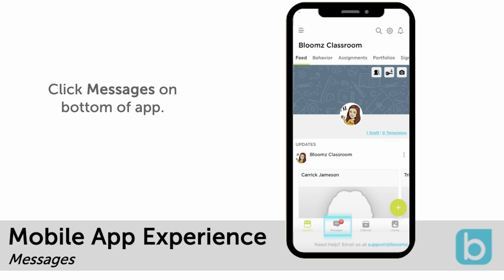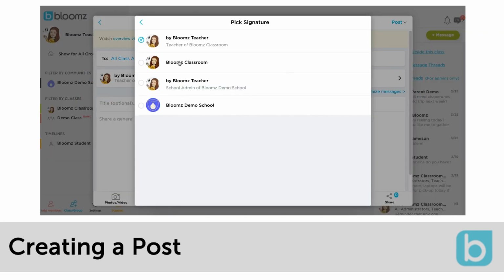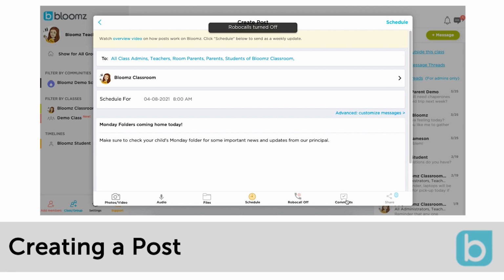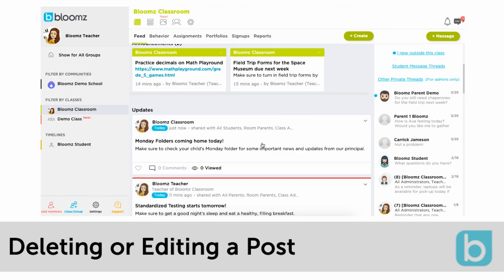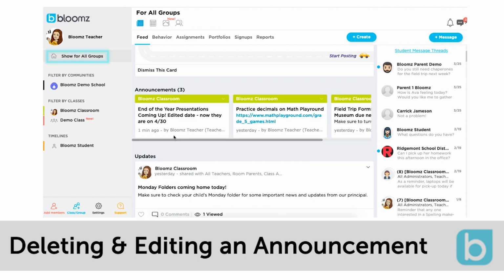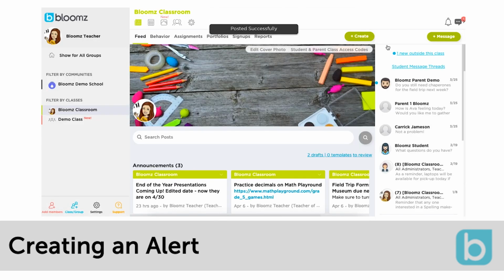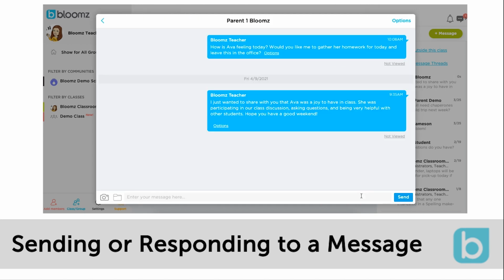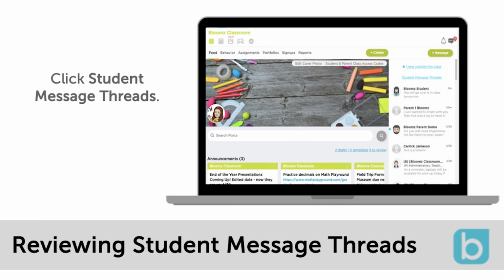Posts, Announcements, Alerts, Messages || Beginning with Bloomz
Teacher training video walking through the basics of sharing posts, announcements, sending alerts, and interacting with others via messages in Bloomz.